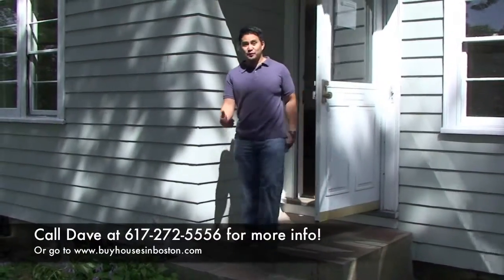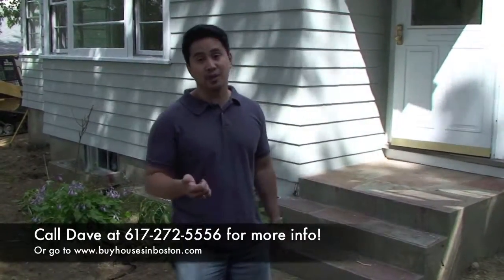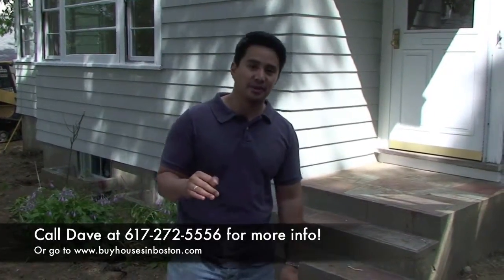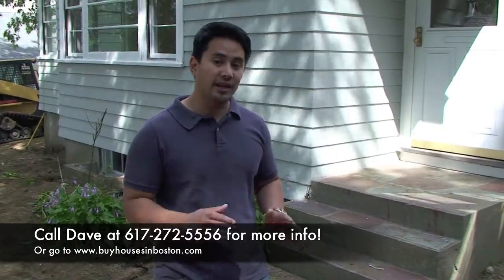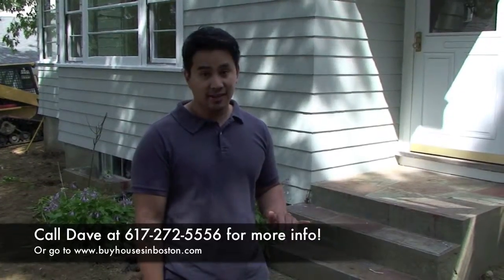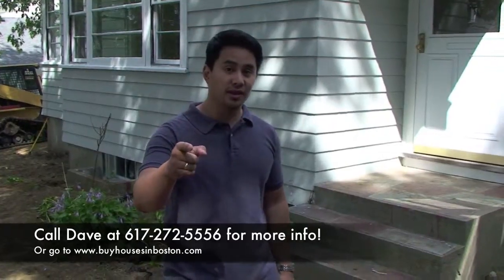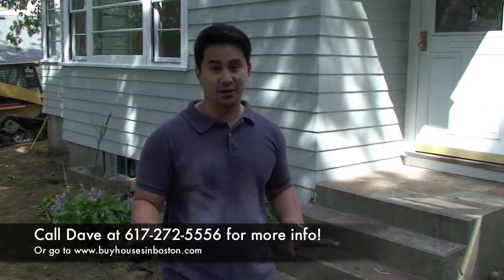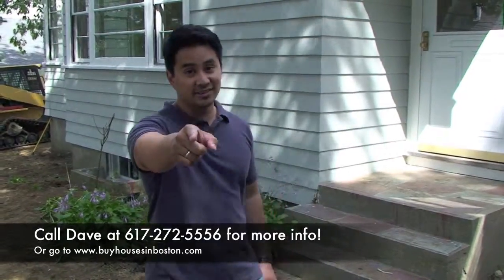BuyHousesinBoston.com - Renovated Winchester Ranch Available